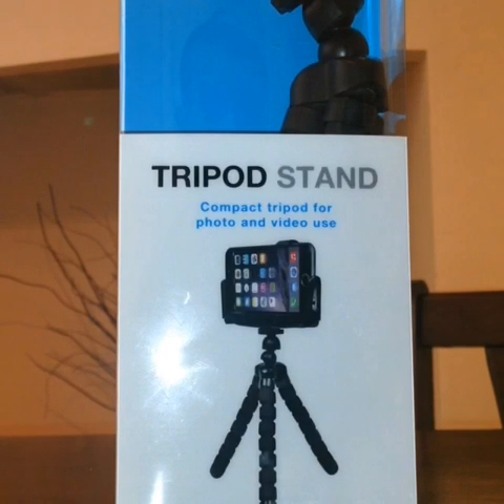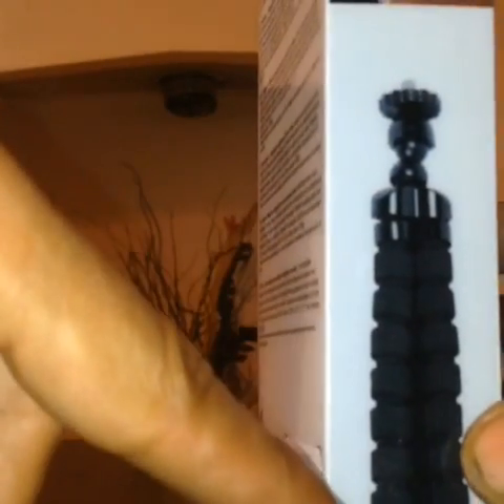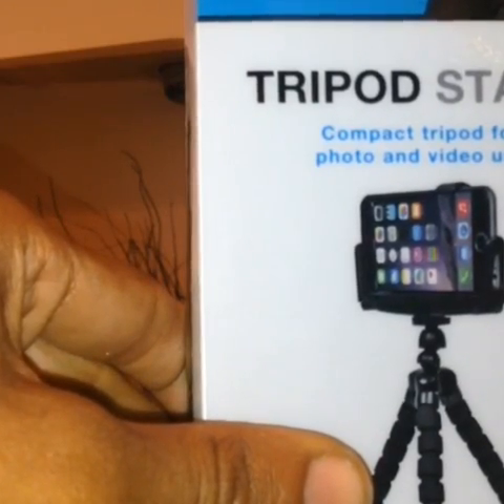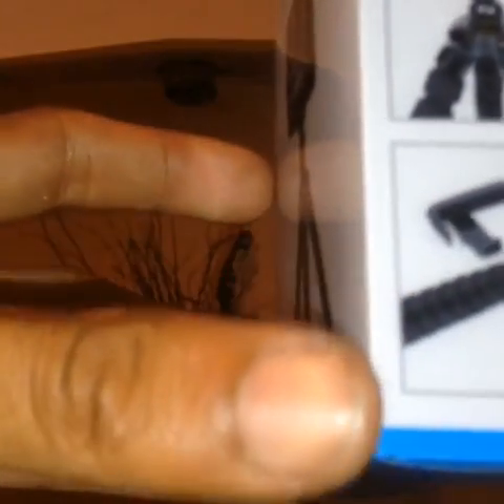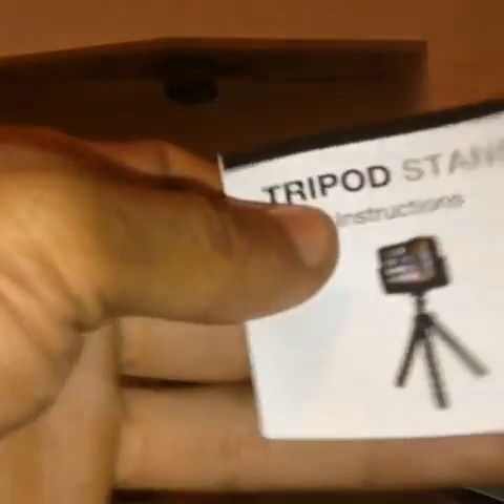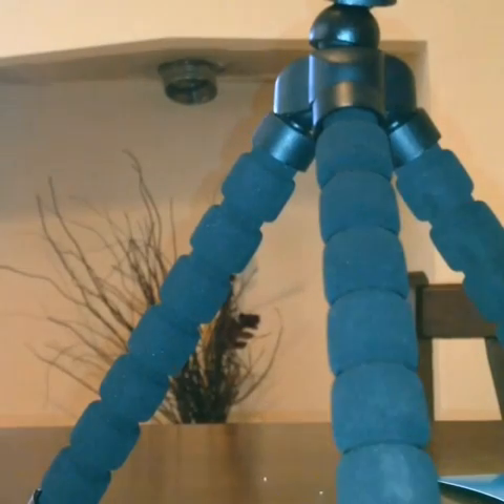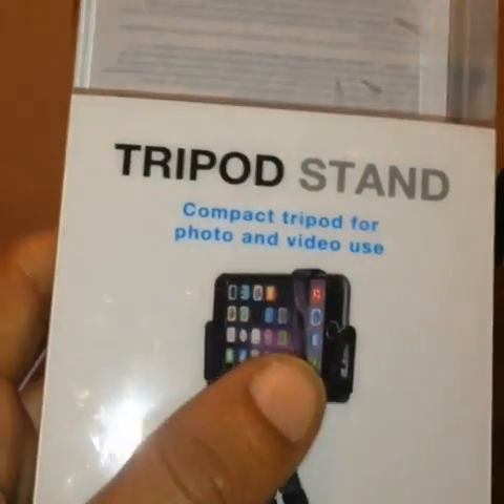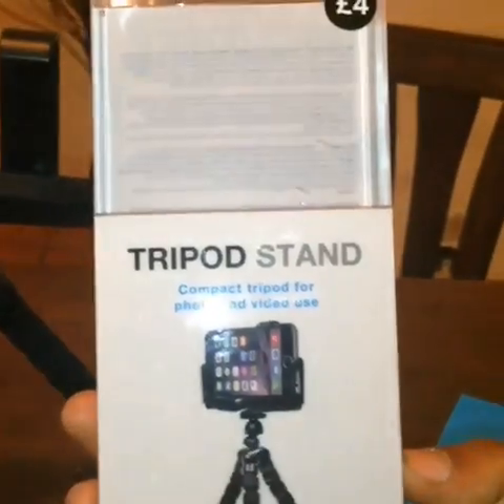£4 Value Tripod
Just a quick Unboxing of a £4 phone tripod bought from primark